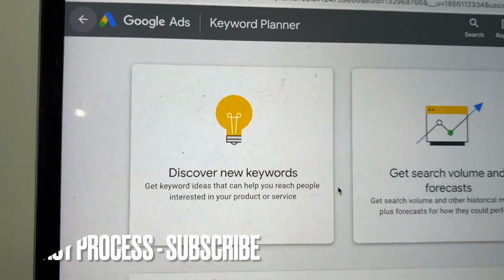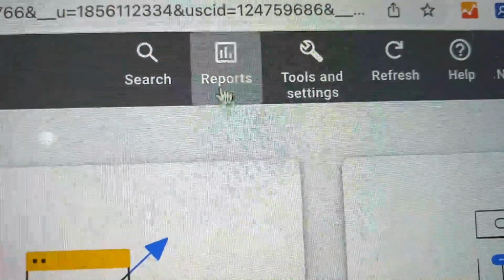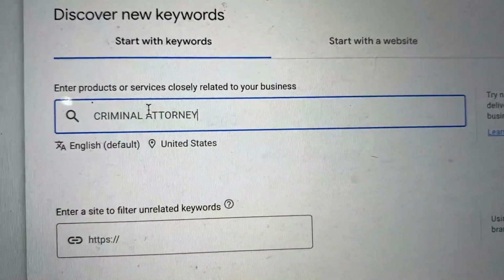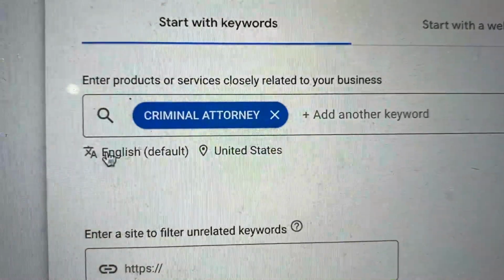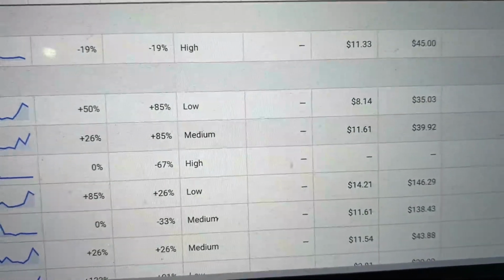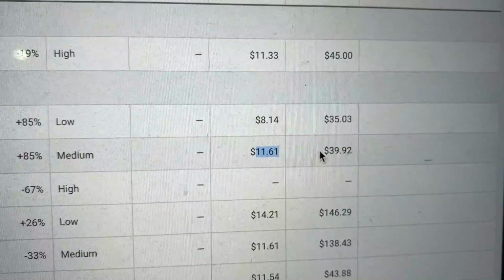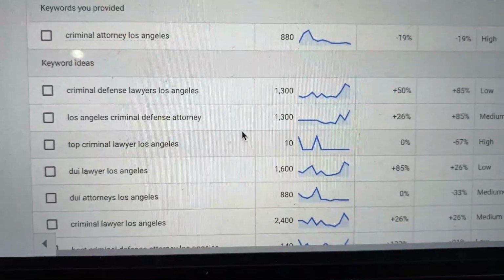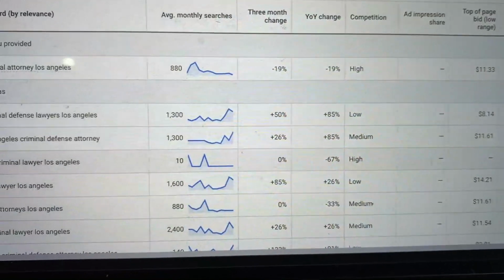✅ How Much Does It Cost To Advertise On Google 🔴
About This Video:

Google Ads (formerly Google AdWords) is an online advertising platform developed by Google, where advertisers bid to display brief advertisements, service offerings, product listings, or videos to web users.